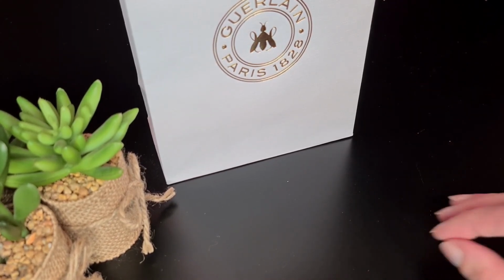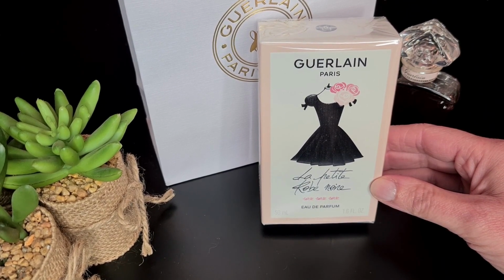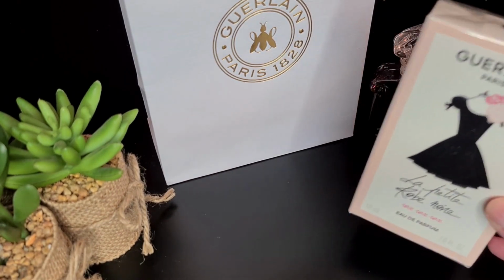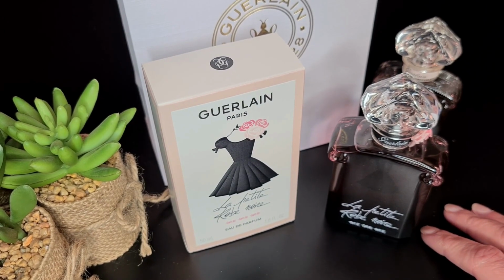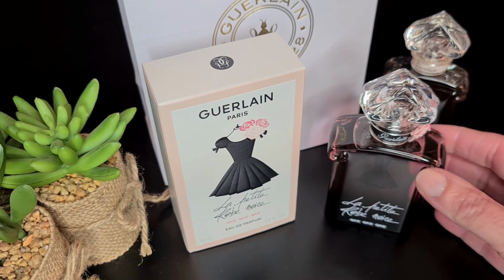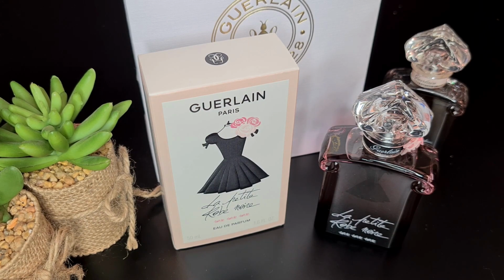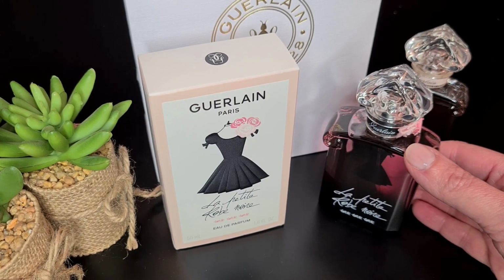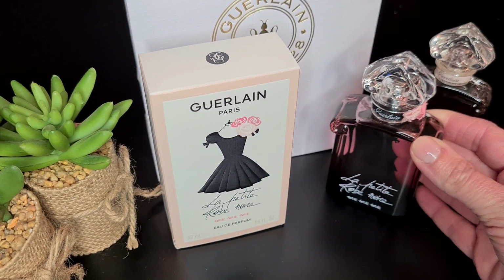GUERLAIN LA PETITE ROBE NOIRE ROSE ROSE ROSE 2022 | UNBOXING & FIRST IMPRESSIONS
Hi everyone !
Today we will talk about another new release by Guerlain, La petite robe noire rose rose rose.
This is a new limited edition, created by Delphine Jelk
I hope you'll enjoy the review ^^

Credits:
Attic birds, New reason (intro)
Attic birds, Sun (outro)